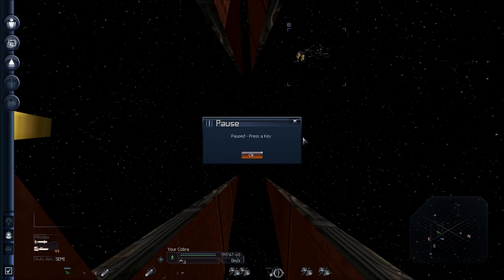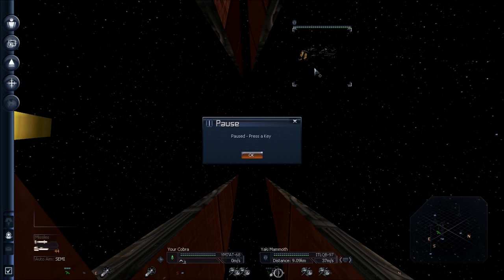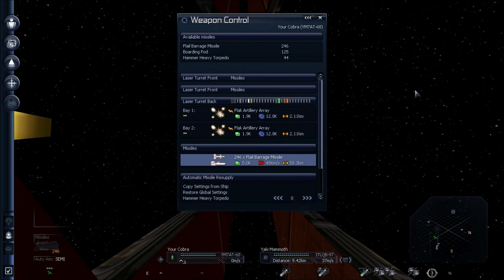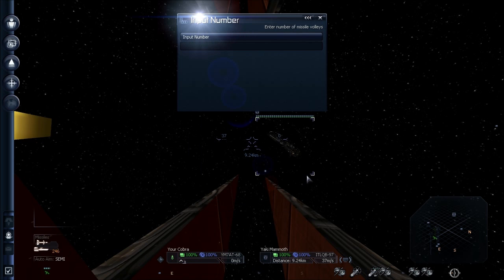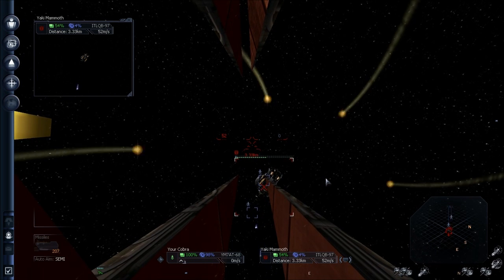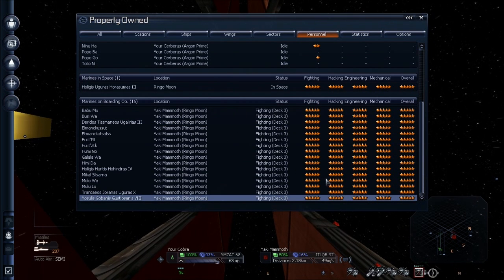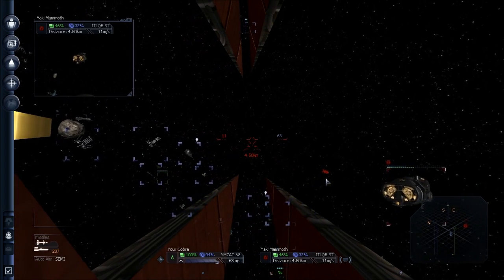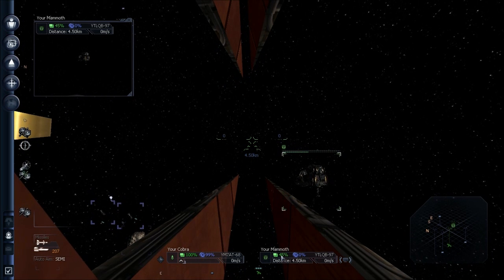X3TC Walkthrough 15c